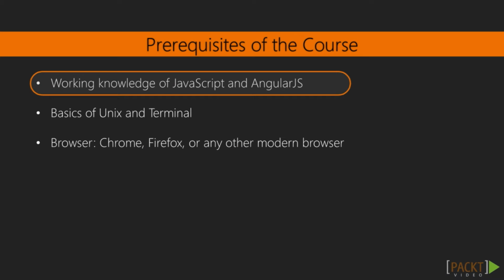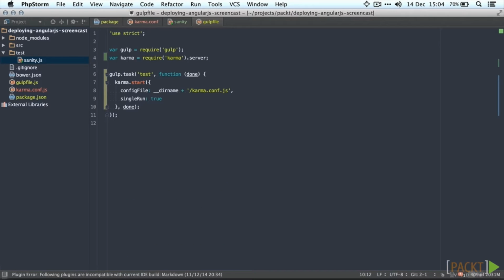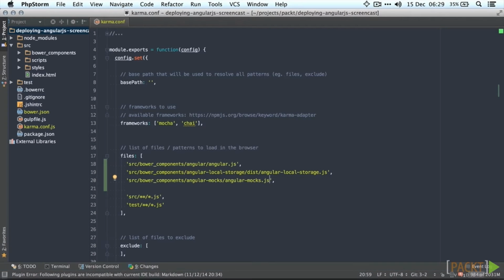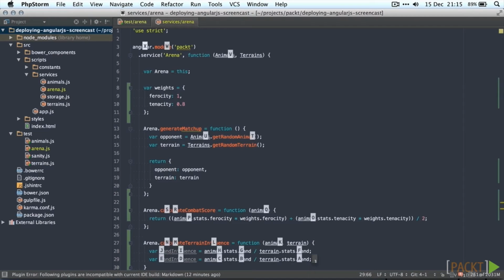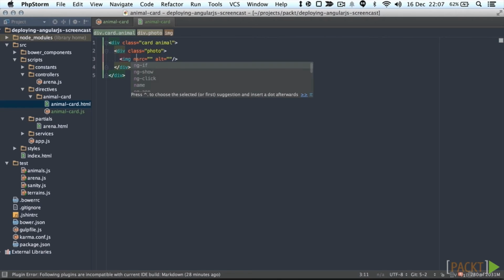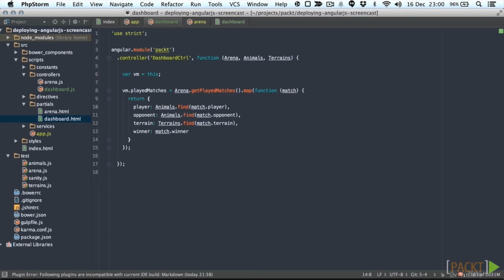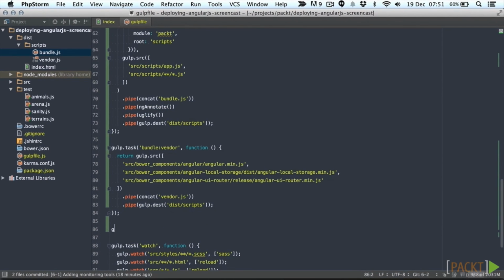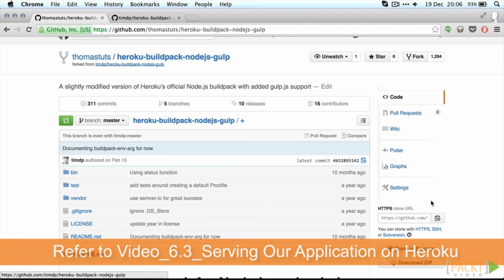Deploying AngularJS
Create an easy-to-understand and flexible build system for your application using GulpJS
Deploy to Heroku and add monitoring tools for error tracking
Beginner-friendly introduction to writing tests and utilizing best practices

Learning
Test your code with Karma to automate the testing process
Use JSHint to lint your code and adhere to best practices
Explore Gulp to serve a BrowserSync server and compile your SASS files
Leverage localStorage to add a basic form of persistence to your application
Prepare the AngularJS code for minification
Optimize CSS and JS assets for production
Add monitoring tools to your application to track possible application errors
Deploy the application to Heroku

About
AngularJS does exactly what it says on the box - it extends HTML to what it should be for web applications. It allows users to create applications quickly with great architecture backing it up and provides testing support, which shouldn't be underestimated. AngularJS also has a great community surrounding it, justifying its popularity.

Gulp and NodeJS are technologies that make the life of any frontend developer easier by allowing them to automate tedious tasks. Think of SASS compilation, minifying your code, and so on, all happening automatically, and at the speed of light using our build system in Gulp.

Heroku is a cloud application platform that allows us to easily deploy our application to the web and scale it according to our needs. Heroku allows us to focus on writing code instead of worrying about server infrastructure.

AngularJS makes developing frontend web applications a breeze, while Gulp and Node provide an optimized and stable production version to deploy on Heroku, making application development hassle free.

Deploying AngularJS is aimed at providing best practices and the most modern tooling methods available for creating and deploying an AngularJS application. Not only will your applications be simple and elegant, the development and deployment will also be blazingly fast.

We start by outlining the application idea, then developing it, and finally deploying our app to Heroku. Before we begin, we’ll prepare our development environment and our build system. After everything is up and running, we’ll get started by constructing the supporting services that form the skeleton of our application. Then, we use those services to flesh out the app. Later, we make sure our application is optimized for production, and we deploy it to Heroku.

This video course will help you develop and deploy your AngularJS applications in a short but sweet, no-nonsense approach.

This video series is a straight-to-the-point course with a major focus on code and best practices in AngularJS. The course progresses at a steady pace, making sure you grasp all concepts without taking much of your time.

Setting Up
Technical Requirements
Scaffolding of the Project
A Sneak Peek of the Final Application
Preparing Our Development Environment
Code Testing with Karma and JSHint
Building the BrowserSync and SASS Workflow
Constructing the Supporting Services
The Storage Service
The Animals Service
Building the Arena
Generating the Matchup
Calculating the Animal’s Score
Fighting the Match
Generating the Match
Generating a Matchup in the Arena View
Creating the Animal and Terrain Card Directives
Fighting the Match with Our Animal
Adding the Dashboard View
Deploying to Heroku
Adding Monitoring Tools
Building the Production Version
Serving Our Application on Heroku
Wrapping It Up
Conclusions, Links, and References
Troubleshooting and Future Steps